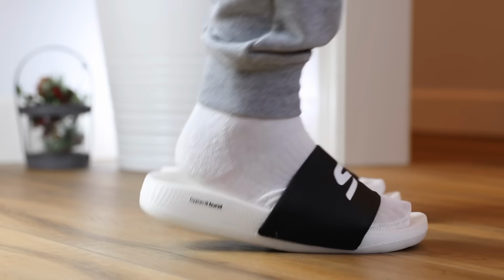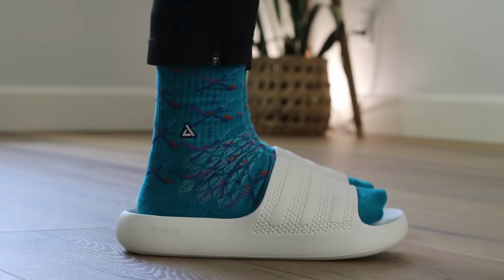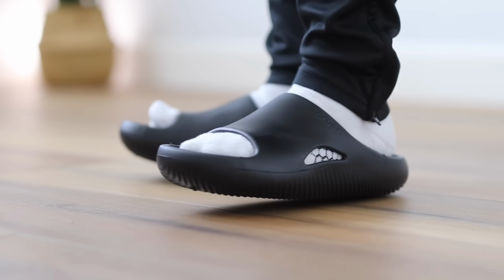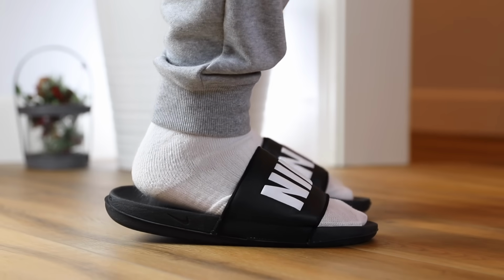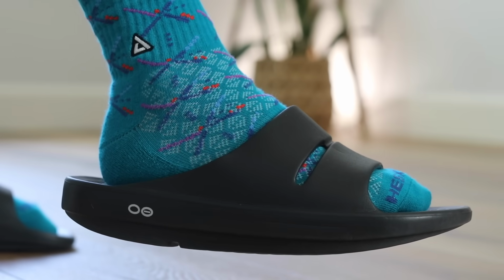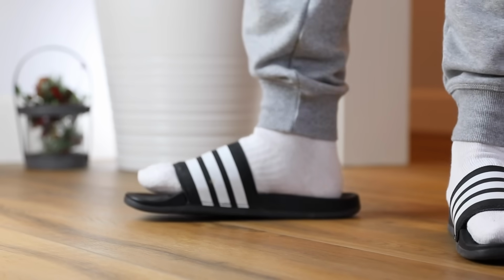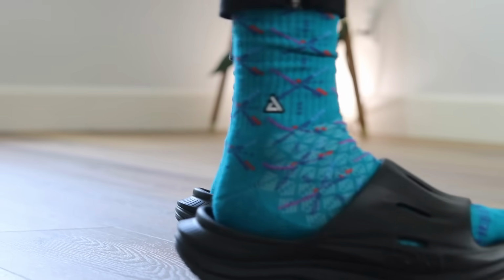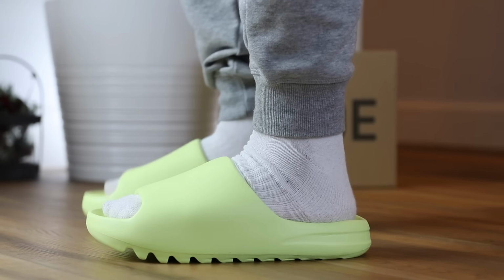TOP 10 MOST COMFORTABLE SLIDES for 2024!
0:00Top 10 most comfortable slides!
1:11 10 Sketchers Slides
2:03 9 adidas AYOON Slides
2:50 Adilette 22 Slides
3:15 8 Crocs Mellow Slides
3:50 7 Puma Shibu Cat Slides
4:26 6 UA Rock Slides of Fat Tire
5:06 5 Nike Off Court Slides
5:52 4 Oofos Slides   or
6:37 3 adidas adilette Comfort Slides
8:27 2 Hoka Recovery 3 Slides
9:16 1 Crocs Echo slides